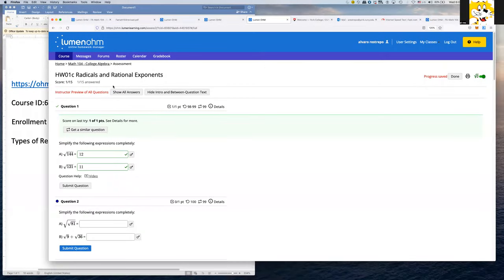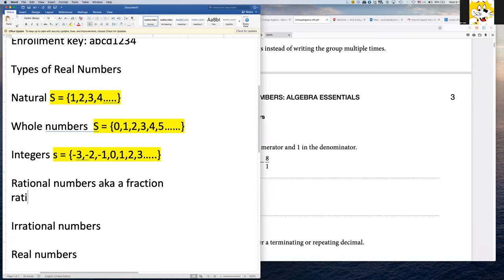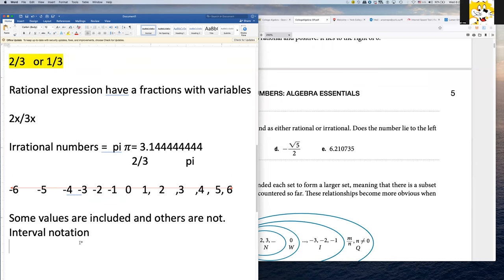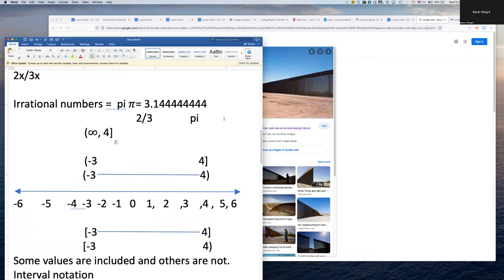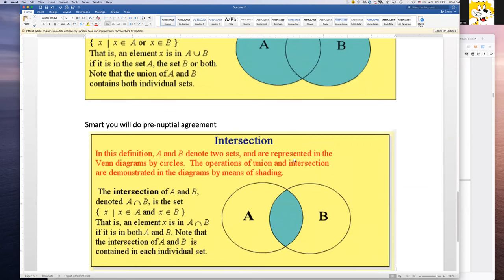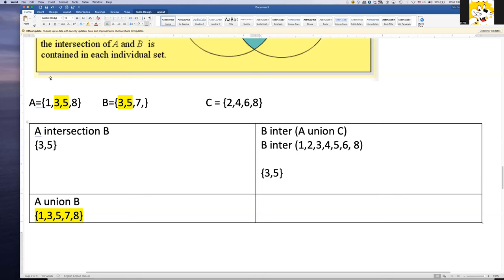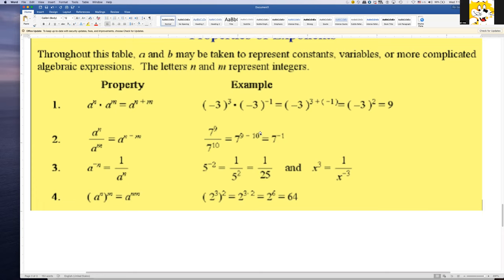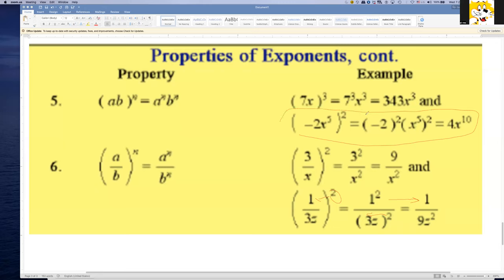Real numbers and number line